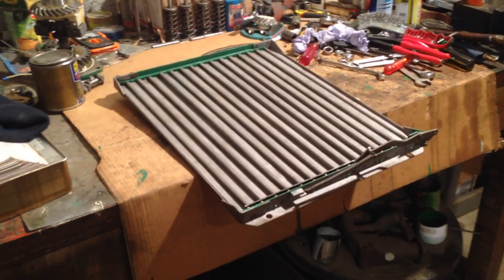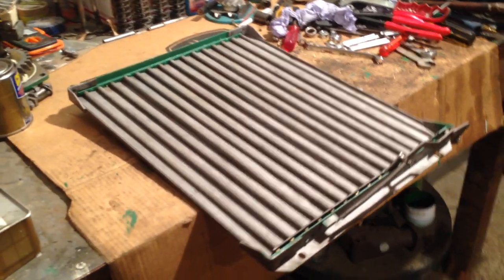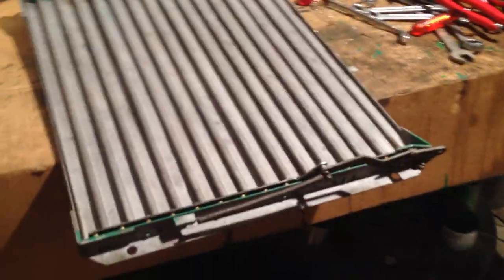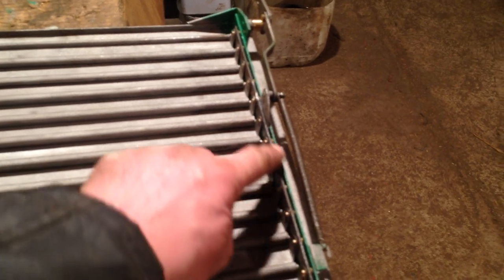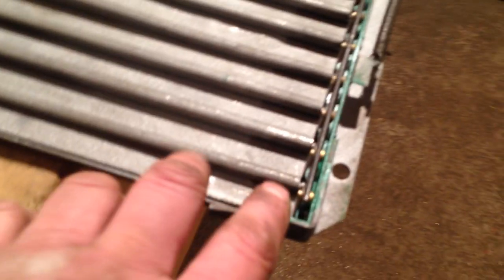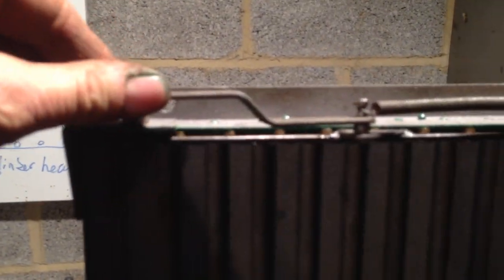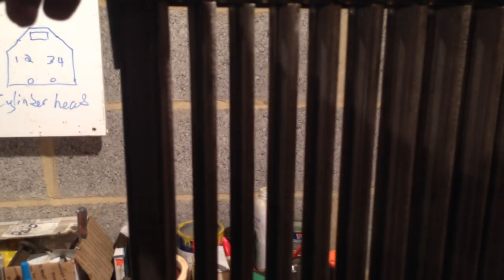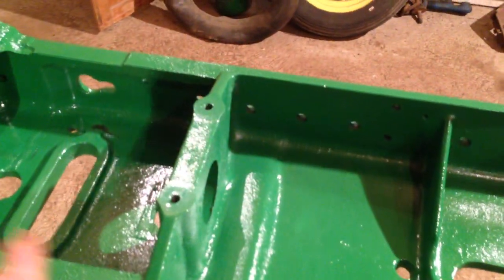1940/41 John Deere B tractor restoration pt 57 ( Radiator shutter screen )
Hi i would not normally bothered making this video about a radiator shutter but because its been such a pain I felt it was worthy of one . Its construction is simple but to get it to work any thing like properly every thing has to be just so even down to the indervidual  brass rivets on the shutters . As reported it has to be fitted to the radiator first as it can not be bolted on after the radiator is fitted to the frame . As mentioned in other videos I like running these tractors on kerosene so a radiator blind / shutter is needed to get the engine up to temperature to vaporise the kerosene . At least you can see some pedestal progress and a start on the top coat of paint on the hard to reach areas of the chassis when more parts are added . thanks for the continual support and interest David .